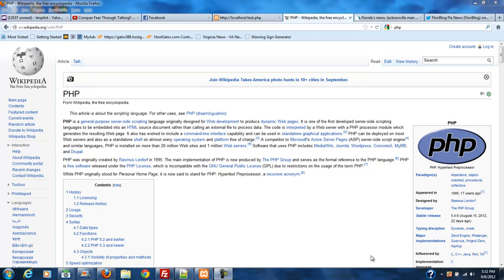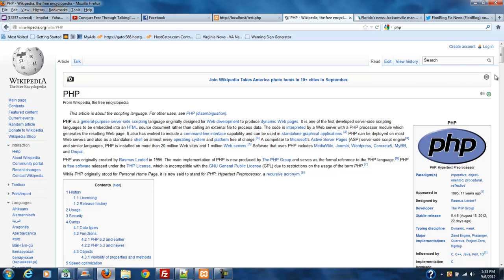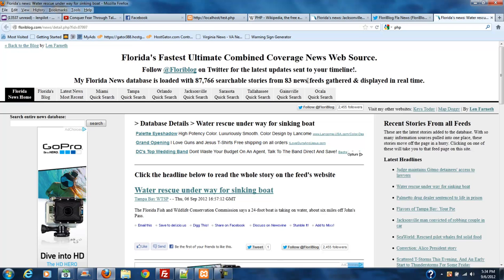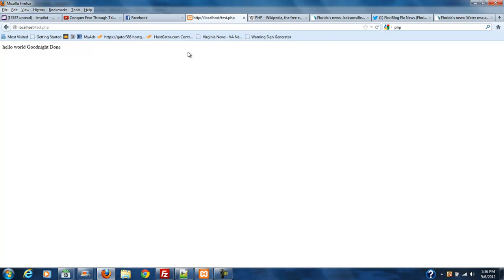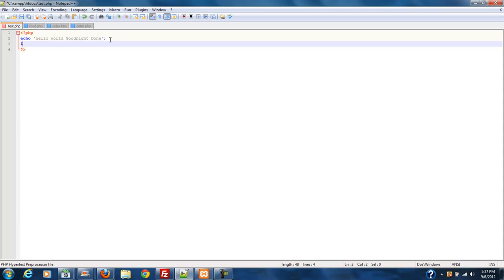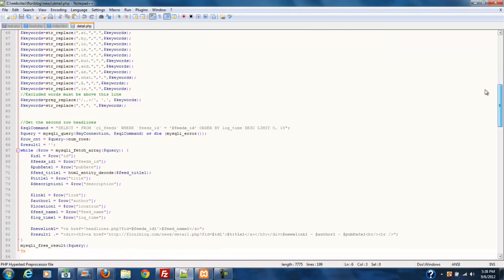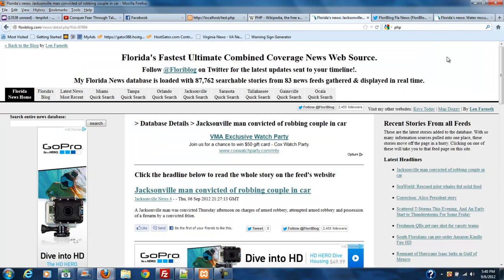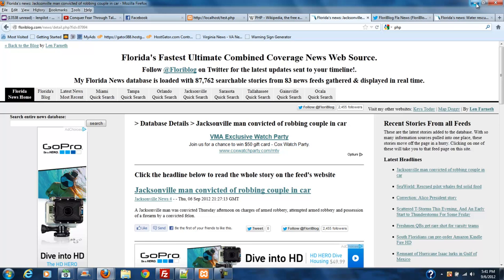PHP tutorial for beginners PHP Explained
PHP Explained Ever wondered what PHP is and stands for? This intro to PHP and my upcoming series will tell you. Follow as I describe PHP and show you some really cool ways you can use it to develop the next billion dollar idea.

I will be building the website where you can follow all my php lessons in order at: